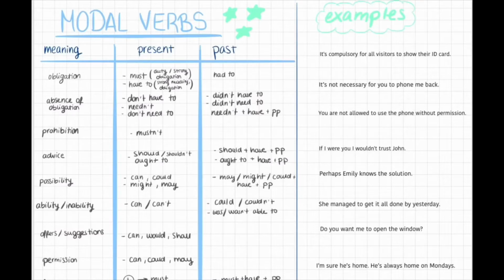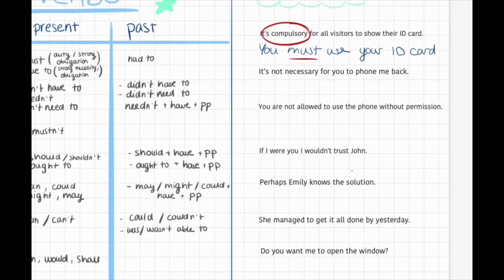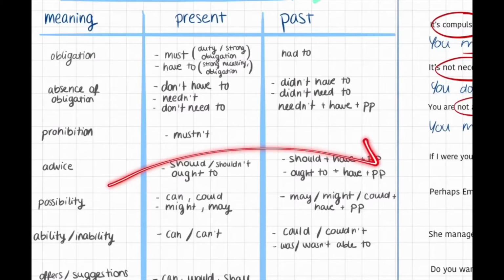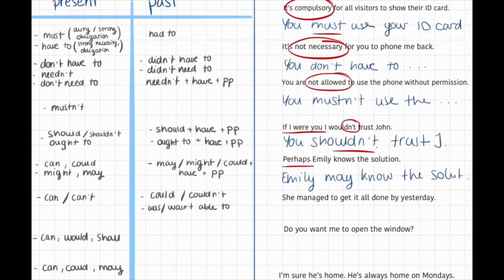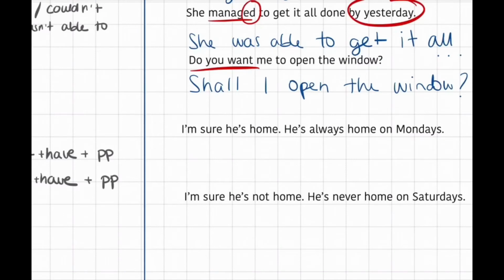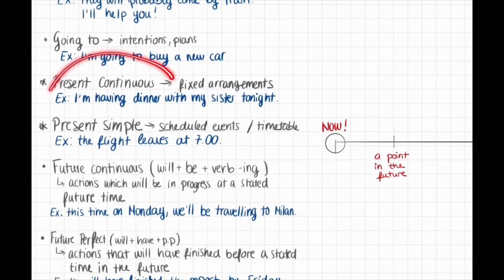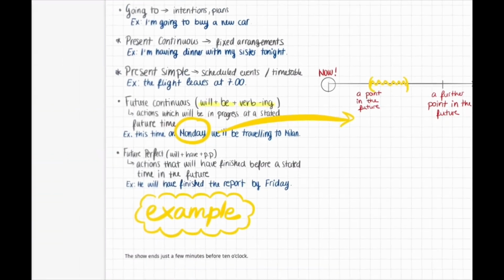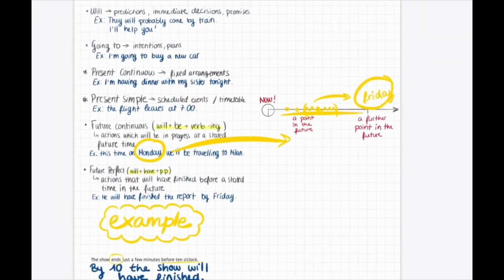Review Modal Verbs and Future Tenses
This is the review of the unit 2.